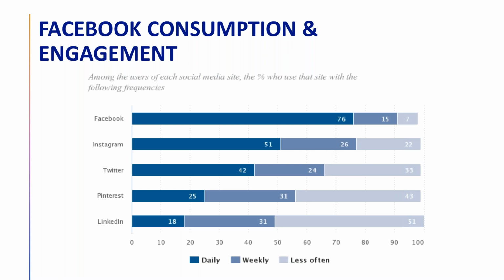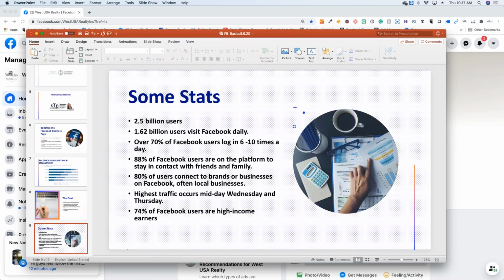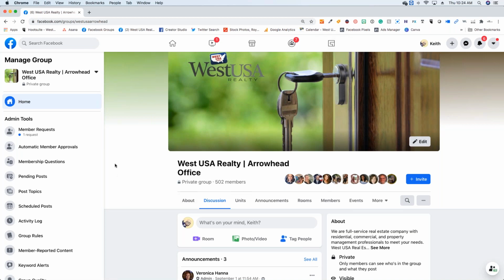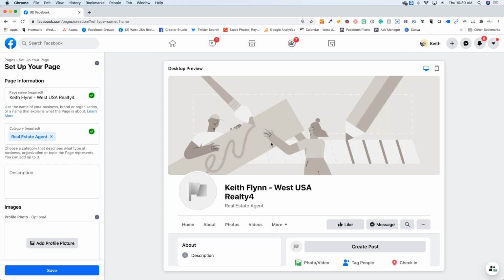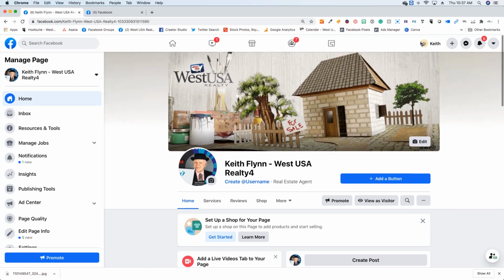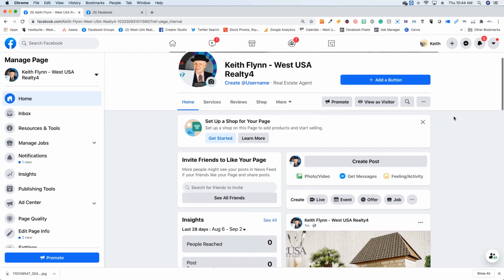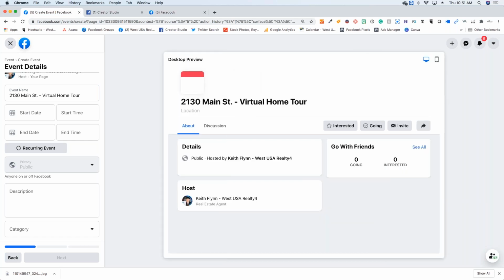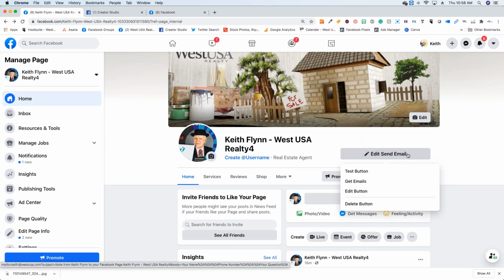Facebook Basics for Real Estate Professionals 9/3/2020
West USA Realty's Director of Digital Marketing, Keith Flynn, goes over the NEW Facebook layout and how to create your business profile.